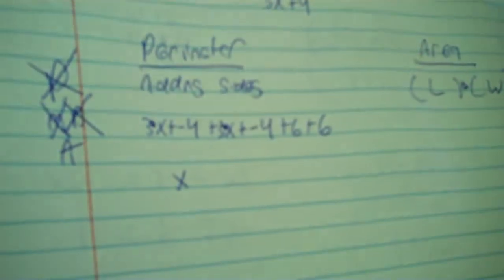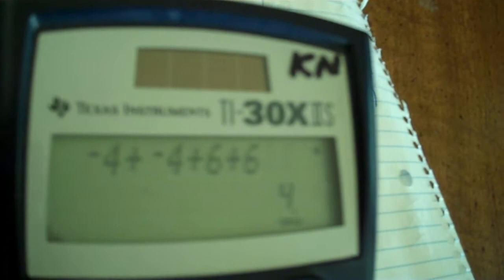Algebra 1 Unit 1 review